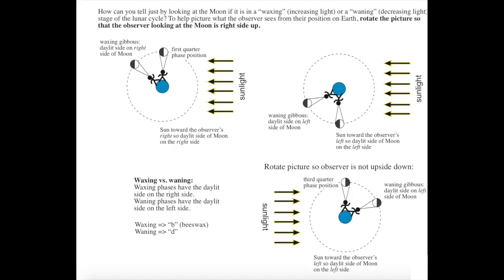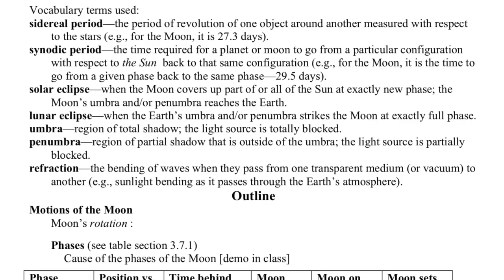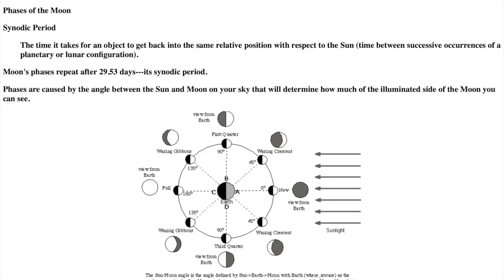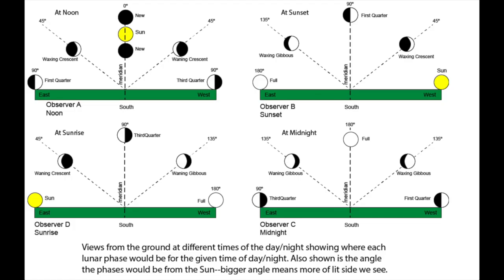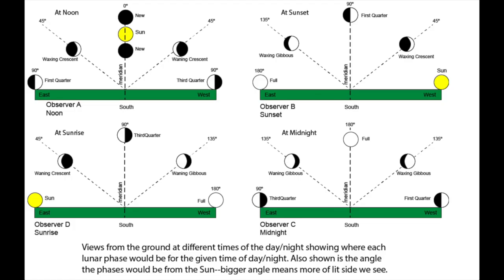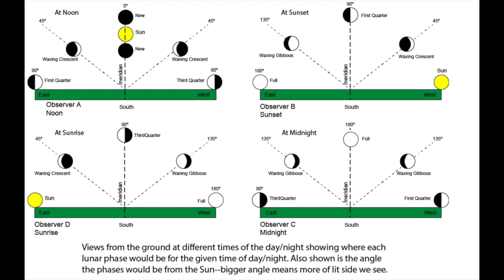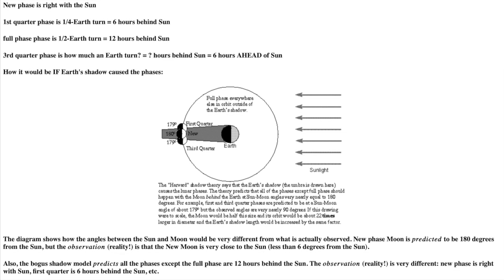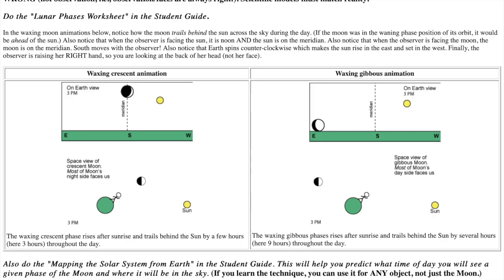Astronomy Without A Telescope for Public Lecture 5 — Moon Motion and Phases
This video is about the motions of the moon and moon phases. It first covers the spin-orbit resonance of the moon where it spins once for every one orbit, keeping one face always toward the Earth. Then the rest of the video covers the phases of the moon: the cause of the phases from the sun-moon angle; when a particular phase will rise, be up highest on the sky, and set; and how the Earth’s shadow cannot be the reason for the phases. It shows the views from space as well as the views from on the ground.